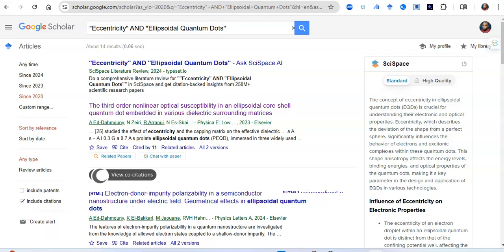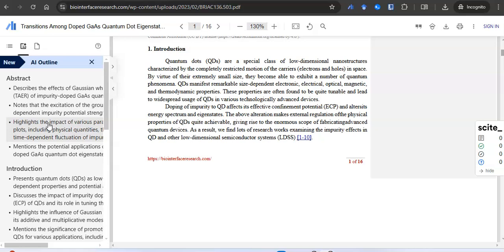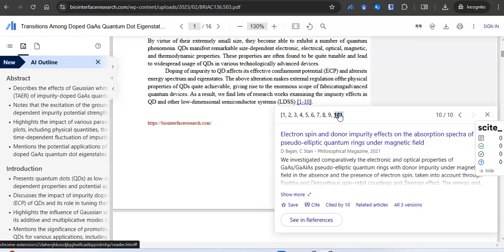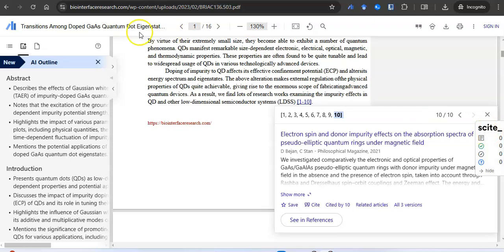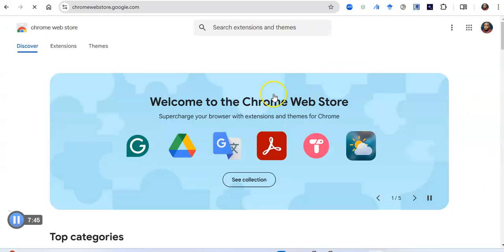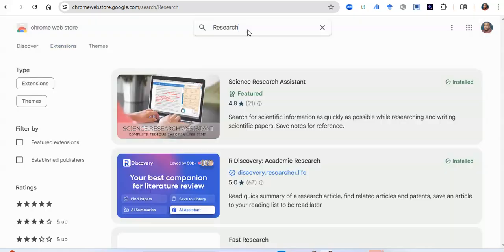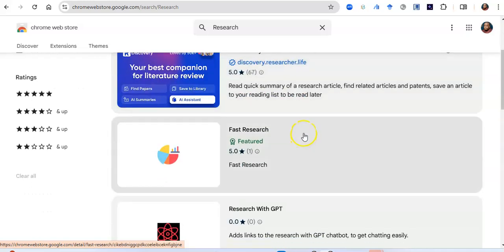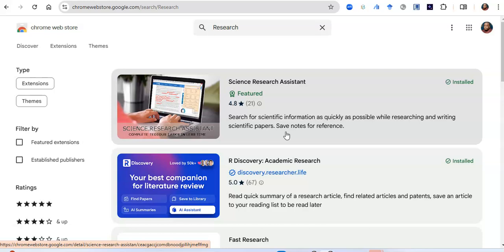How to use Chrome Extensions to Supercharge your research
Chrome Extensions are web-based AI platforms that are designed to supercharge your Research experience and journey. This video explores how to download, installed and use some chrome Extensions in your research process.